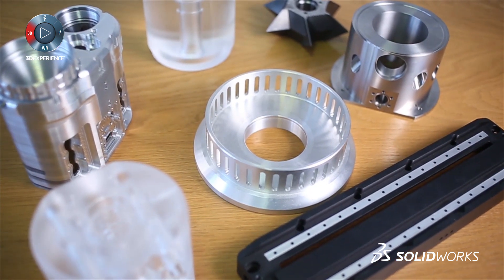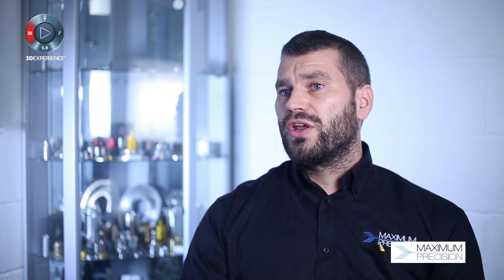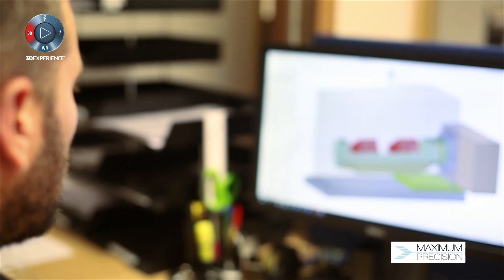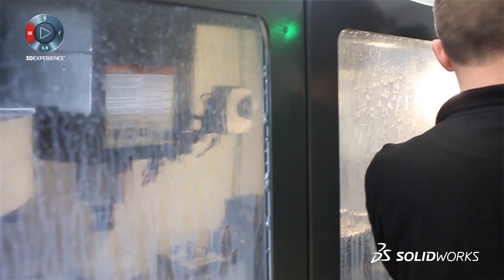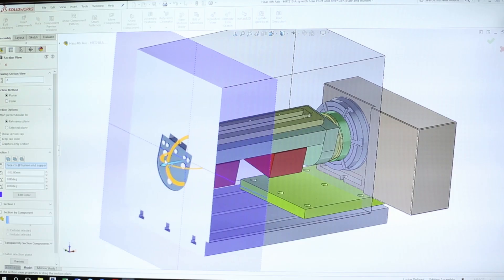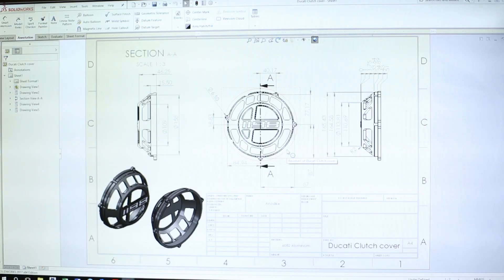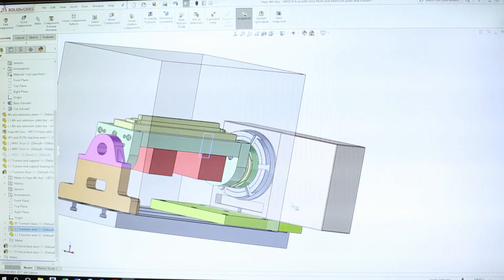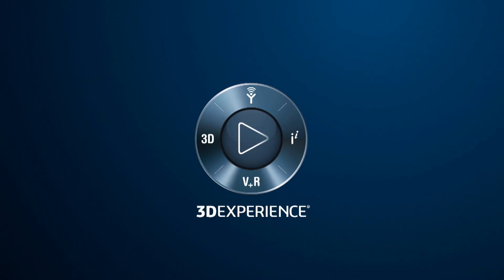Maximum Precision Case Study - SOLIDWORKS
Maximum Precision Case Study - SOLIDWORKS. Engineering and manufacturing parts with an aesthetic edge, Maximum Precision specialise in CNC milling and turning. Maximum Precision find SOLIDWORKS a necessity in designing the complicated parts required for the bespoke fixtures for the machinery being used. SOLIDWORKS can map out the possibility and cost of producing a part at an early stage of project, this enables Maximum Precision to create an assembly to determine if there is any collision points or issues before they cut metal that would waste time and money. By investing with SOLIDWORKS they feel confident that they have given their own customers the faith that Maximum Precision are working with good quality software and the right tools to do the job.